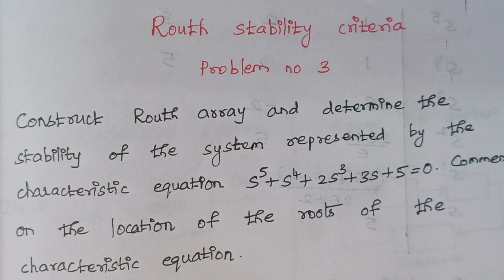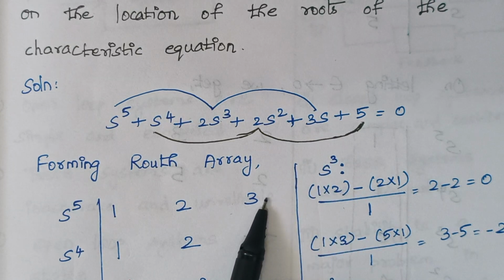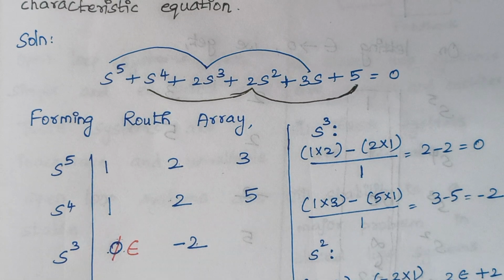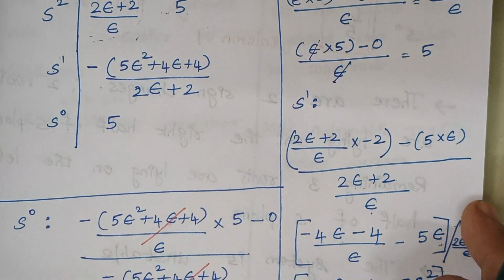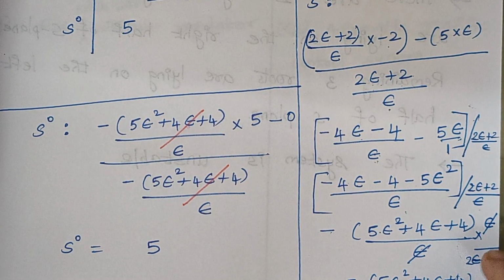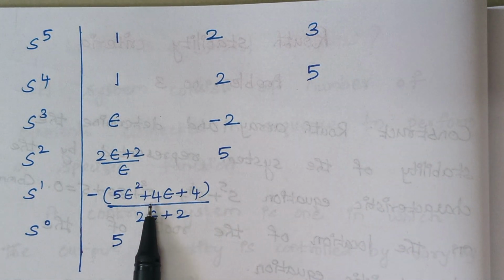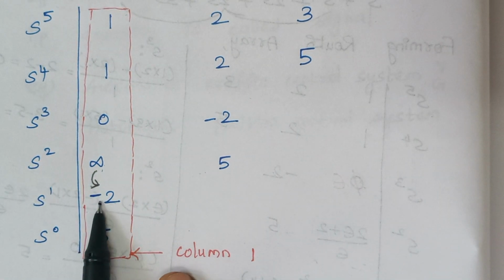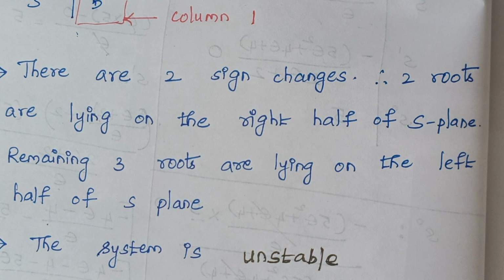Routh Stability Criteria (Problem no 3)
Construct Routh array and determine the stability of the system represented by the characteristic equation s^5+s^4+2s^3+3s+5=0. Comment on the location of the roots of the characteristic equation